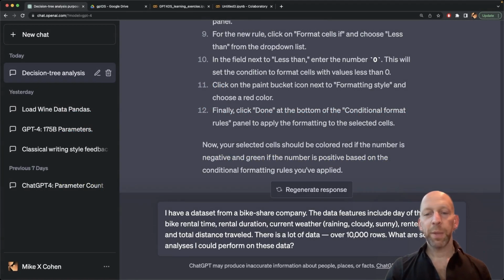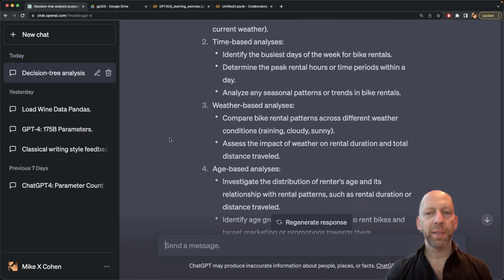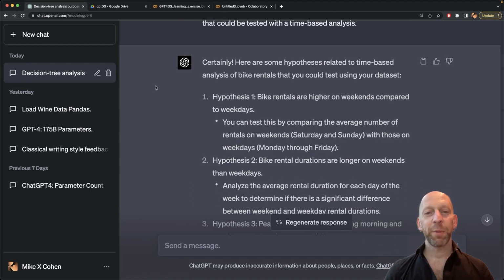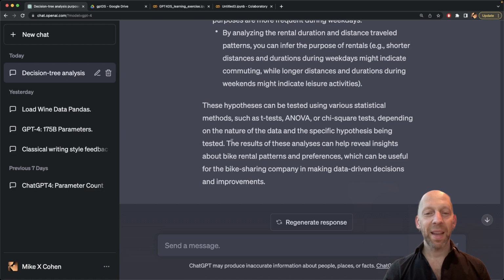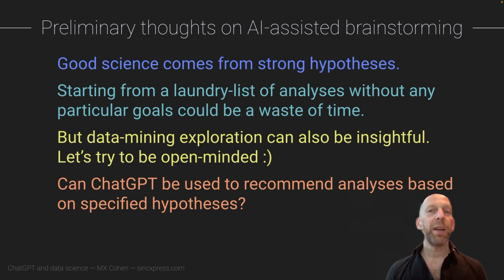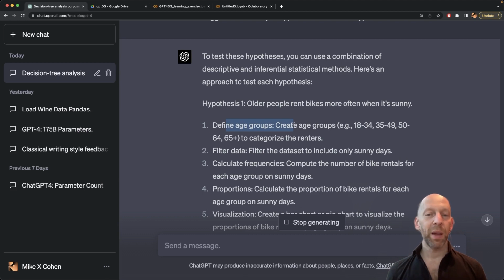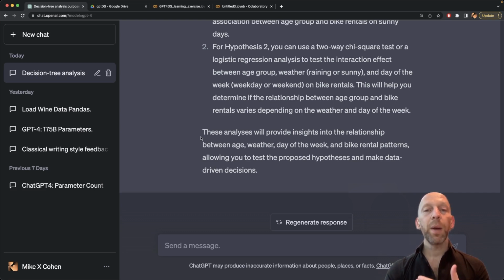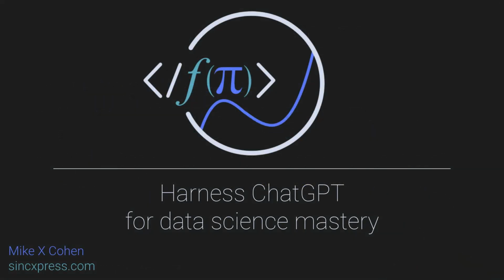ChatGPT can help you brainstorm about analyses and hypotheses for statistics and data science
This is a preview video from a 4-hour course on using ChatGPT in data science to help you code, learn, and communicate statistics, machine-learning, and anything else data-related.